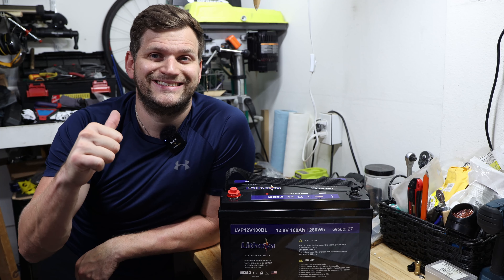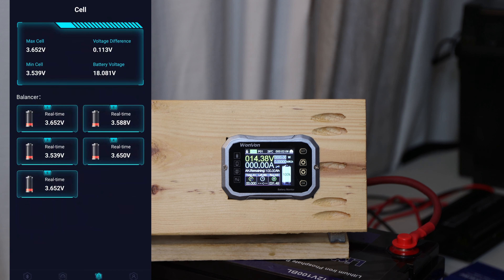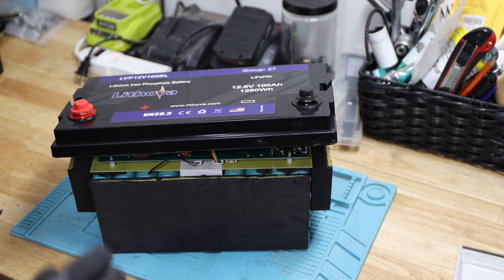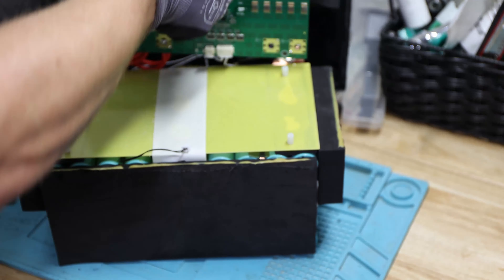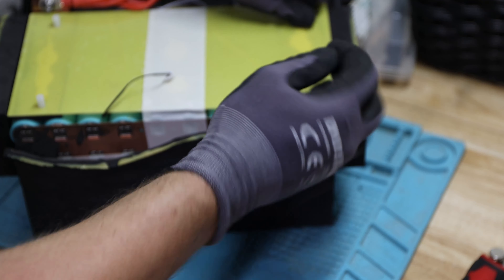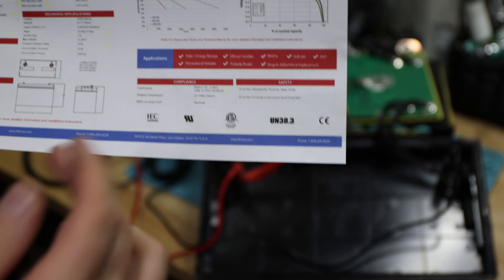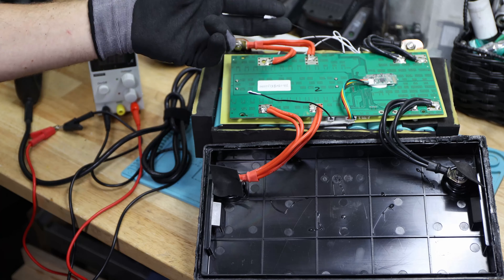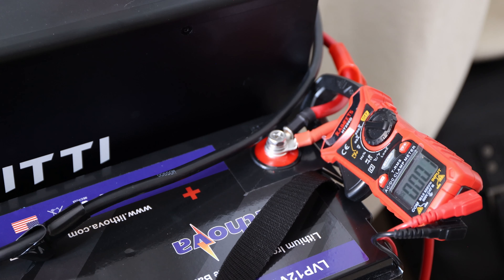Lithova LiFePo4 100Ah 12V Battery | All in One! | Bluetooth and Low/High Temp Protection!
I received a battery from Lithova and gave it a try and tested the capacity and teared the battery down to see what’s in the box and does the promises turn out to be true?

Lithova 12V 100Ah LiFePO4 Battery

WonVon 400A Smart Battery Monitor

Timecodes
00:00 - Intro
02:34 - Smart App
03:30 - Capacity Test
05:33 - Teardown
12:14 - Low- and High- Temp Charge Cutoff Test
18:45 - Peak Discharge Test (300A)
21:43 - Summary
22:15 - Outro